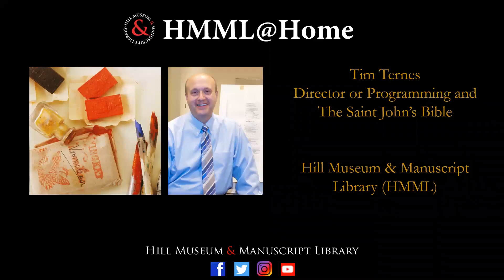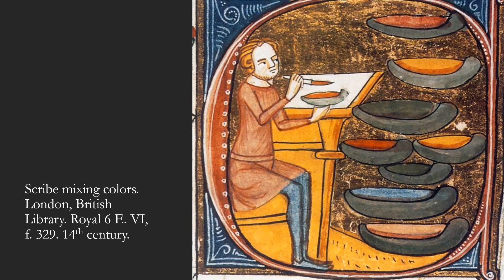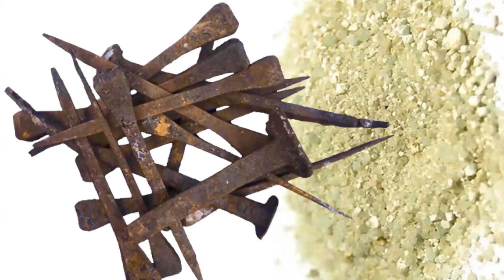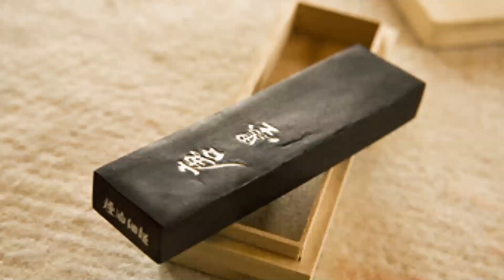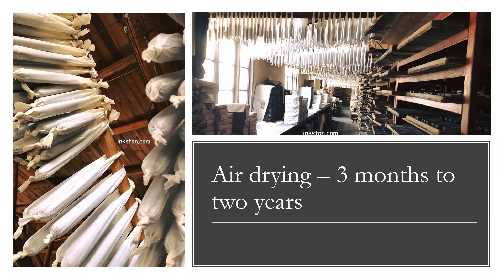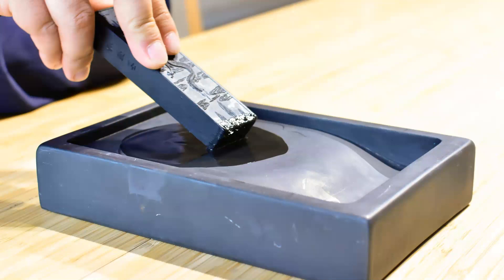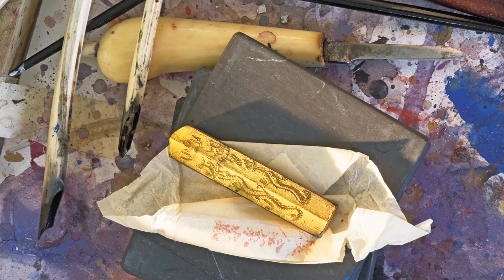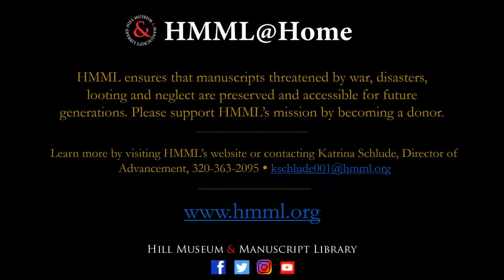The Saint John’s Bible: Ancient Methods, Modern Results - Inks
This series takes a look at the historical origins of the tools, methods, and materials used in making The Saint John’s Bible This segment discusses iron gall and carbon-based ink making.